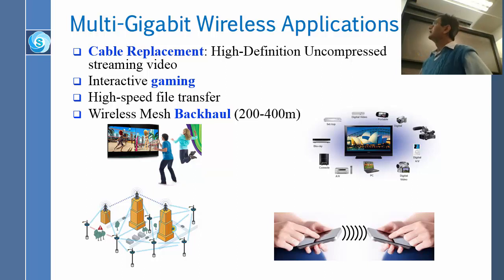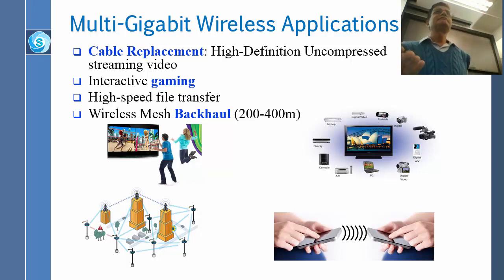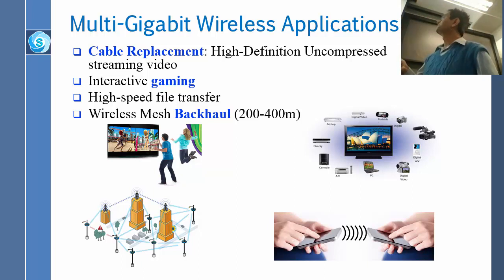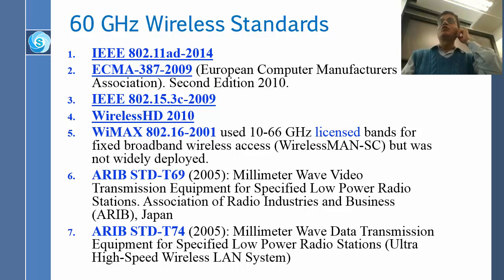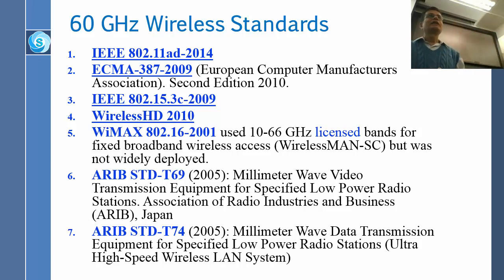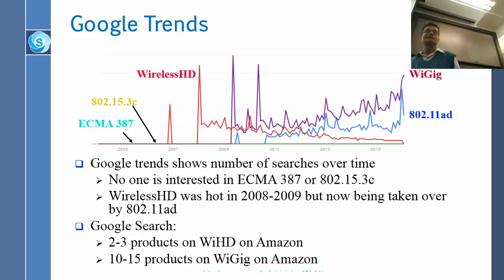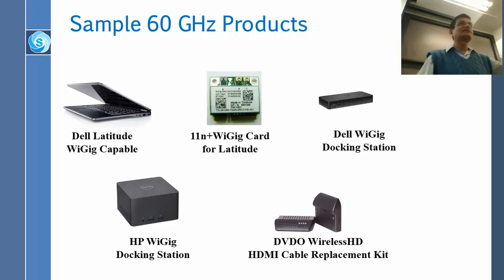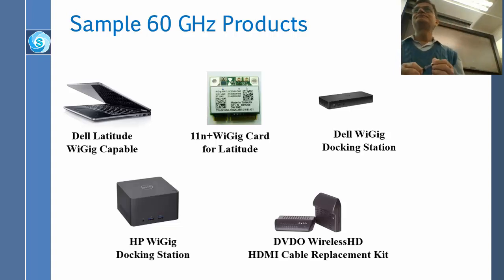60 GHz Millimeter Wave Multi-Gigabit Wireless Networks: Part 2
Part 2 of video recording of a class lecture by Prof. Raj Jain on Introduction to 60 GHz Millimeter Wave Multi-Gigabit Wireless Networks.